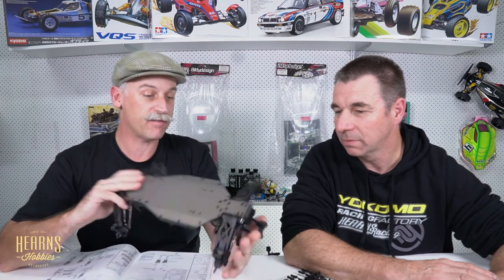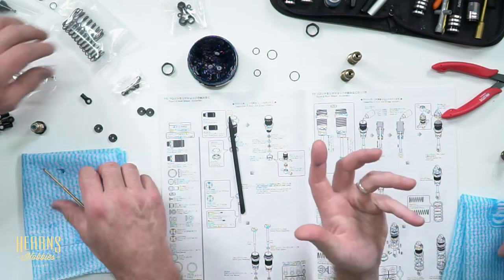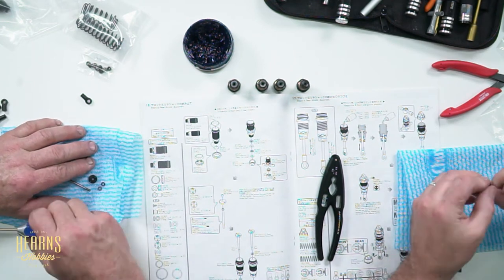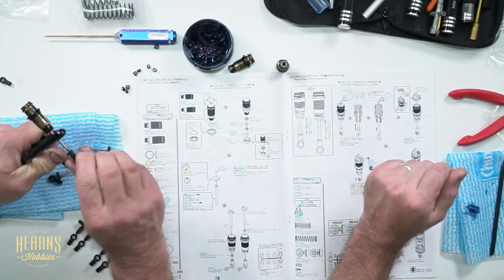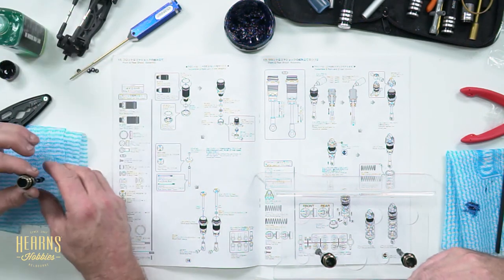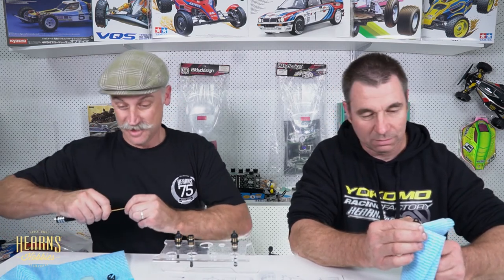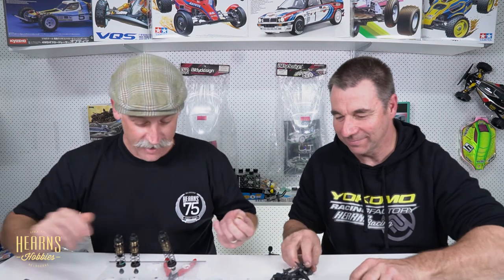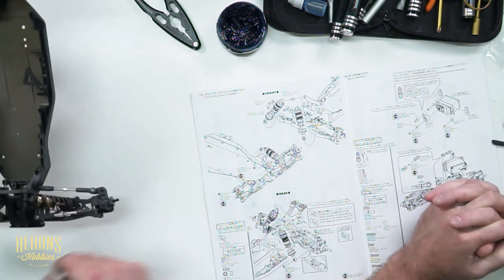Yokomo | YZ-2 DTM 3.1 Buggy Build Part 4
Brett and Simon, Hearns Racing 1/10 Crew Chief, get to work building the Yokomo YZ-2 DTM 3.1 2WD Competition Buggy. Both are well experienced with RC racing with Simon showing his tips on how to build this new chassis to get the best performance possible.

In Part 4, they assemble and mount the shock absorbers.

0:00 Intro
0:44 Step 16 Front and rear shock body, piston and shaft assembly
29:32 Step 17 Shock oil and cap
45:10 Step 18 Front and rear shock assembly
54:29 Outro

The 2WD off-road car YZ-2DTM specialized for dirt roads has been upgraded to 3.1, and is now available with more practical equipment!
Although it is an upgrade, it is a newly designed part that covers the entire chassis, and it is no exaggeration to say that it is a new machine. With the goal of improving the sense of stability corresponding to the speedup due to the intensification of the power source, the time will be improved by lengthening the chassis, changing the wheelbase in the steering hub carrier, and changing the rigidity balance by reviewing the front and rear parts composition. We have achieved total balance.
The suspension has also been changed to the latest configuration such as changing to a 3mm shock shaft, upgraded to a responsive suspension, and the system for the 2022 season is fully prepared.

NEW !! While inheriting the chassis design of the dirt specification, the main chassis has been extended to the same wheelbase as CAL3
NEW !! The roll center can be selected 1 mm higher than the conventional position by the new aluminum front suspension mount. Possible
NEW !! Bulkhead mount and side plate are integrally molded to improve front rigidity
NEW !! Steering hub carrier with 1mm longer axle position and steering stopper added by changing the design of the kingpin shaft
NEW !! Thin New battery holder that can be adjusted to a normal size short Li-po battery
NEW !! New shape that separates the rear mount base and upper arm mount to enhance the flexibility around the rear
NEW !! J concept ASTRO high clearance 7 inches Rear wing
Z2-018-5 Rear shock tower (5-hole shock mounting specification)
S4-S1S front shock (3.0mm X ring specification)
S4-S1M rear short shock (3.0mm X ring specification)
S4-008R5 rear suspension Arm S5
Z2-01069 Universal Shaft 69mm Bone
Z2-DTM2B F2 Body